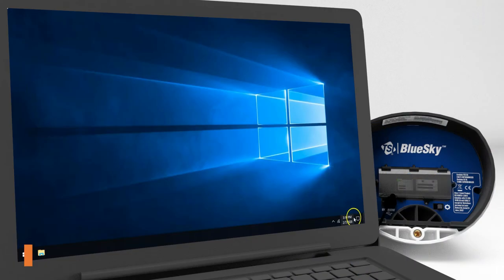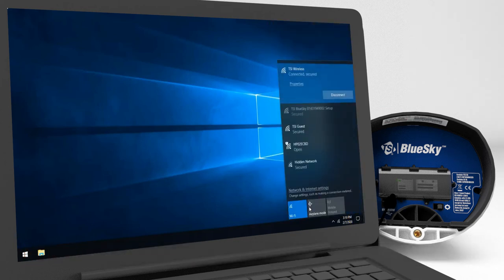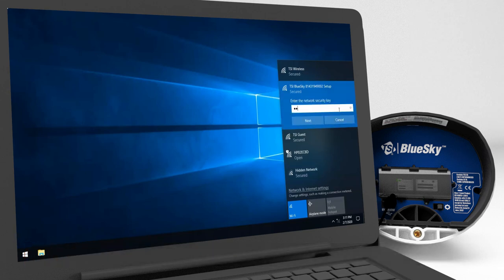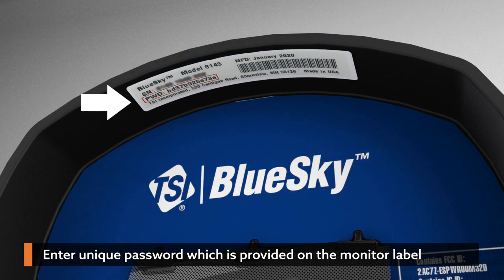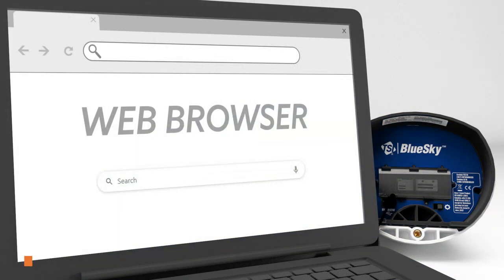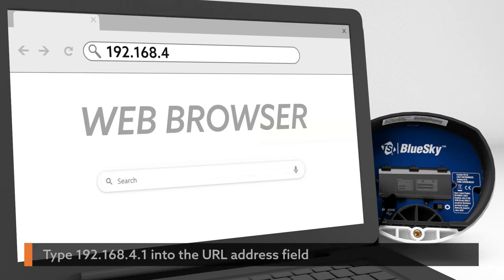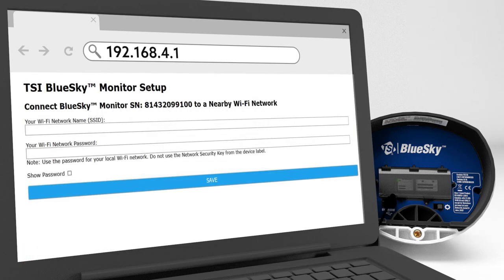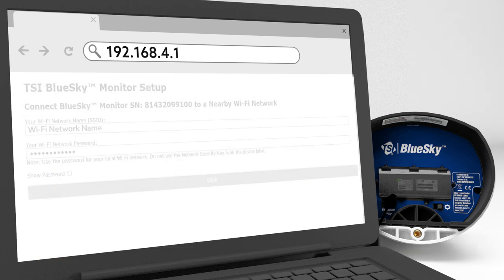How To Set Up and Install the BlueSky Air Quality Monitor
This step-by-step video will walk you through how to connect the BlueSky™ Air Quality Monitor to the cloud, and how to install the unit.